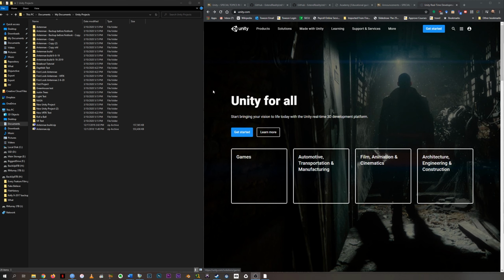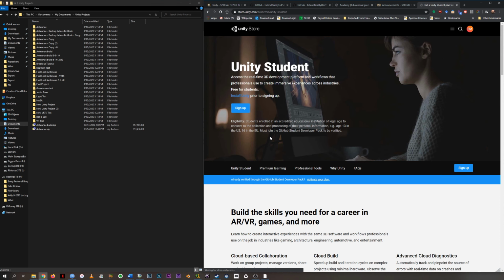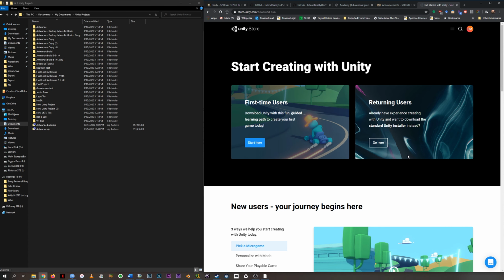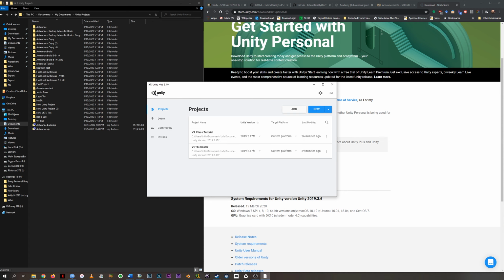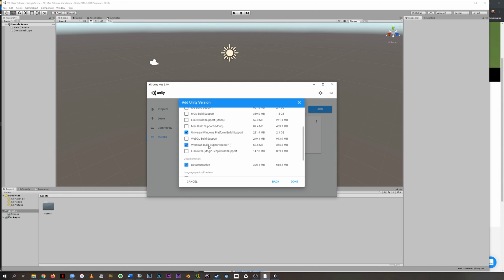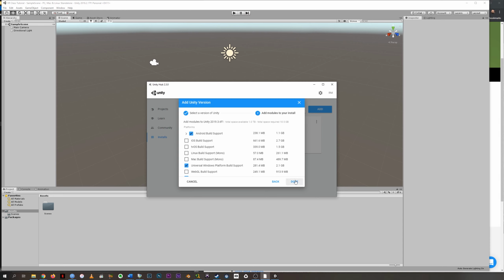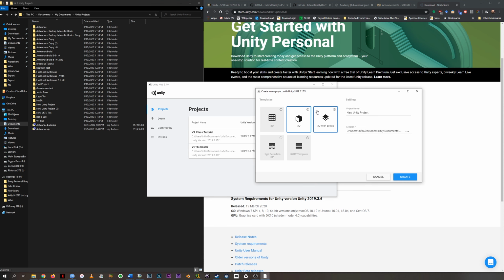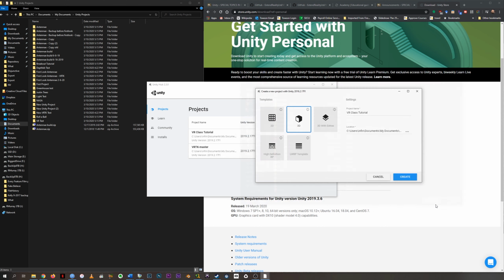Installing Unity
Distance learning software tutorial for

Virtual Reality and Immersive Filmmaking
Electronic Media and Film Department
Towson University